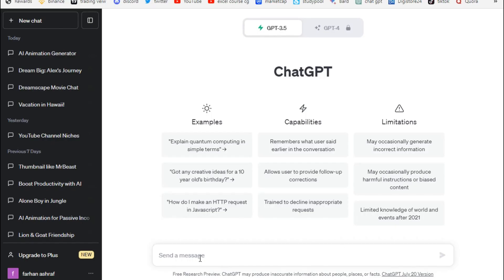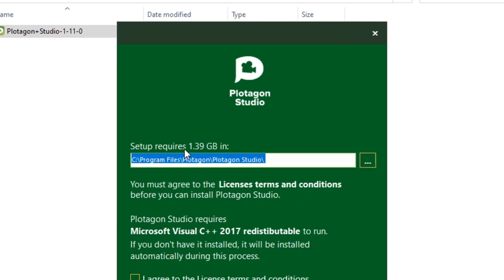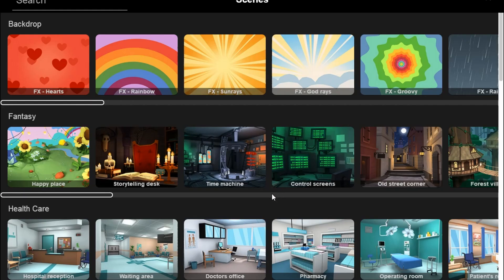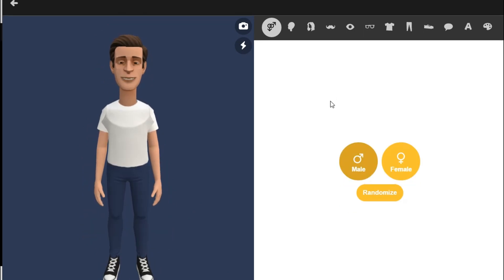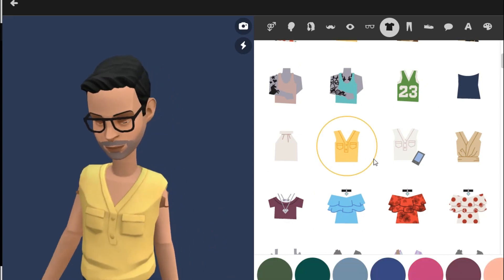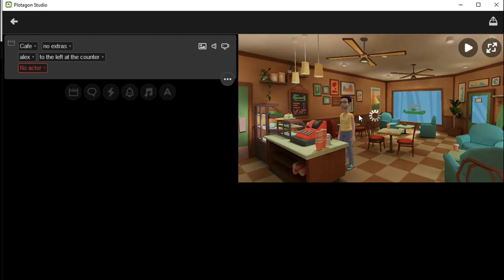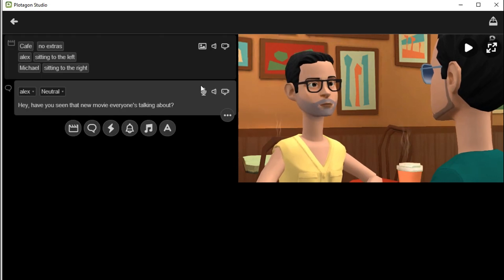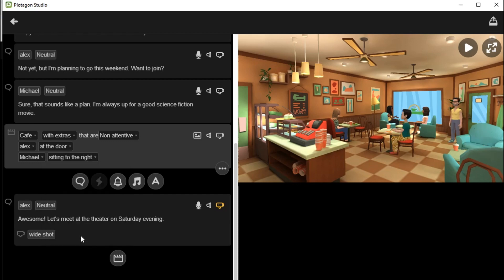How to Make 3D Animated movies || AI Animation Generator Software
Hi Friends, in this video you will learn about how to make 3d animated story movie by using Ai animated generator software Plotagon.